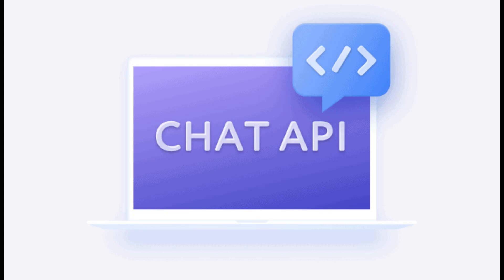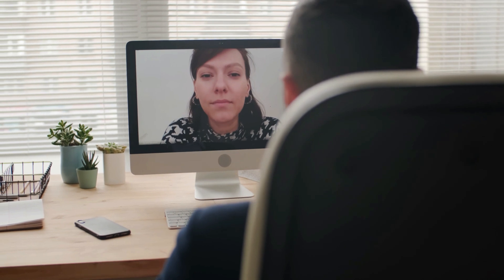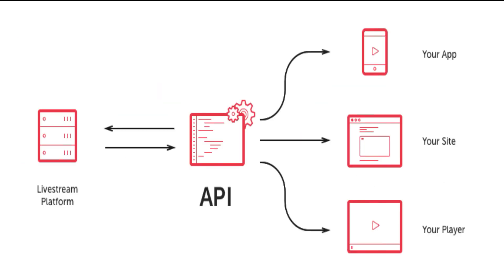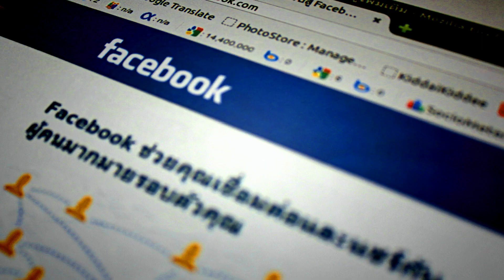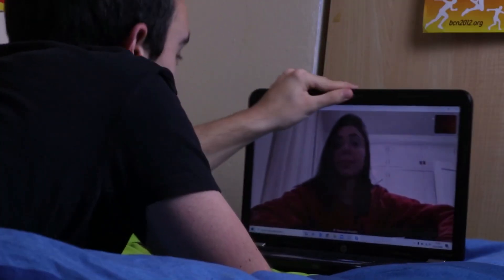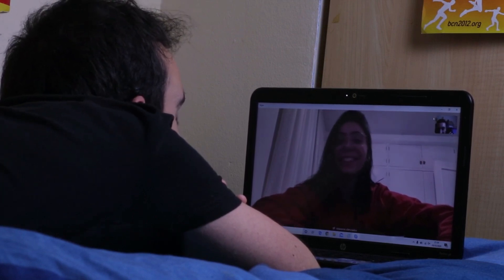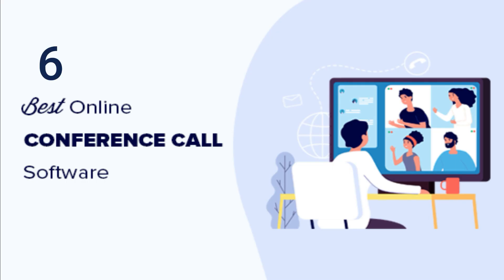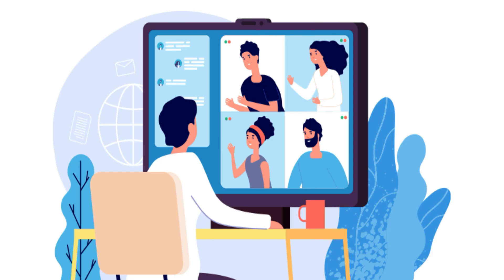6 Best Video Conference Call Services | Top Conference Call Companies| WebRTC Video Conferencing API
6 Best Video Conference Call Services | Top Conference Call Companies | WebRTC Video Conferencing API

1. conference call
2. audio conferencing
3. zoom conference call
4. skype conference call
5. best free video conferencing
6. free conference call hd
7. conference call services
8. video conference call
9. phone conference
10. google voice conference call
11. telephone conference
12. zoom meeting on phone
13. webrtc video conference
14. conference call meeting
15. best video conference
16. video conferencing api
17. best conference call service
18. zoom meeting call
19. conference phone system
20. conference call providers
21. audio conferencing services
22. conference call companies
23. zoom audio only conference call
24. audio conferencing zoom
26.  What is WebRTC video conference API
27.  Healthcare Remedy